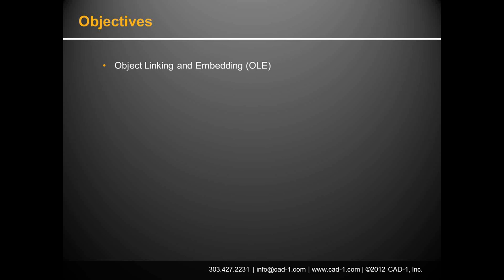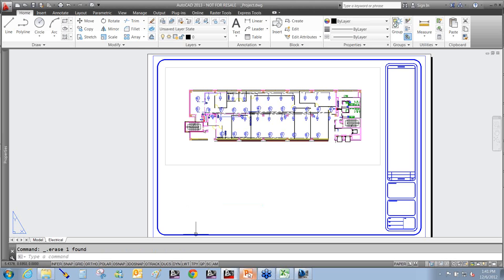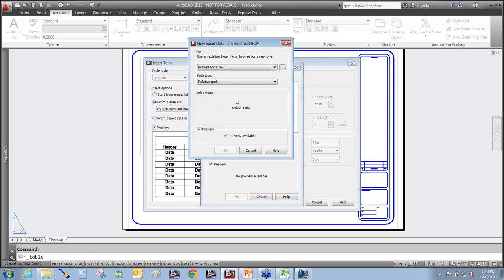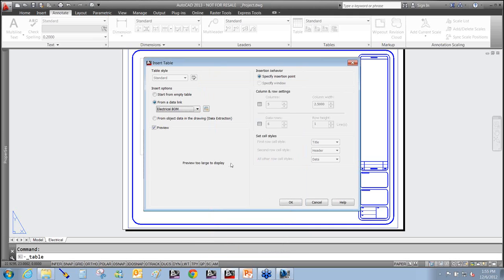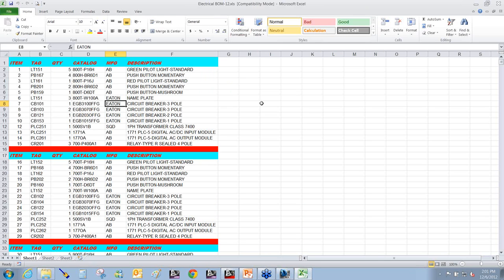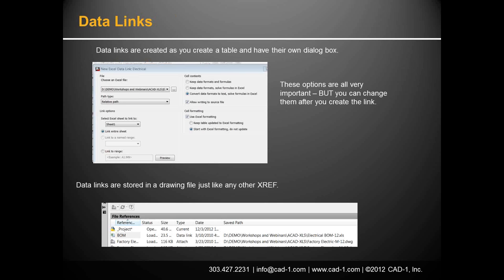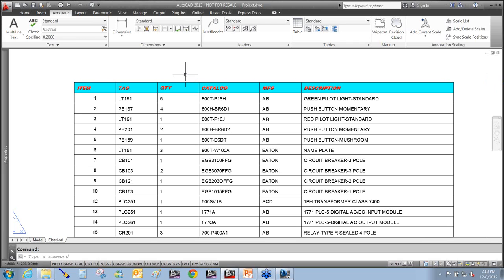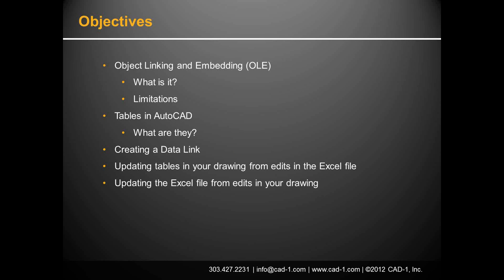CAD-1 Presents - Linking Excel Tables in AutoCAD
| Linking Excel Tables in AutoCAD
Working with tables in AutoCAD has never been easier, but many times the information we need already resides in an Excel spreadsheet.  Rather than duplicate the work (and leave room for coordination errors) AutoCAD can link directly to the Excel spreadsheet data.  Once the link is established, updating information can be done in Excel or in AutoCAD.  Join Michael Calkins, RA, as he explains the process of creating a linked table and updating the data as your project progresses.